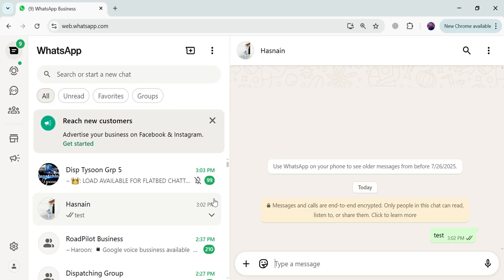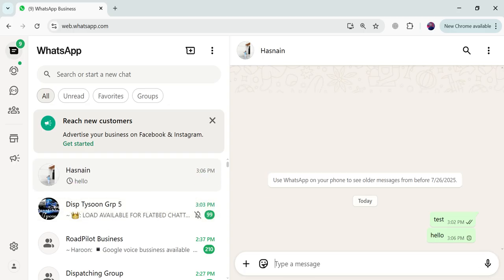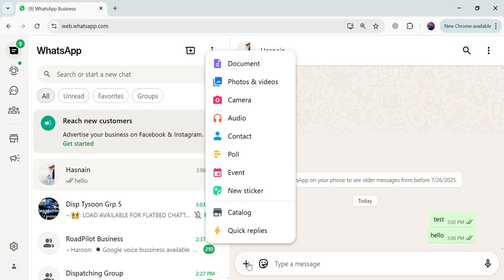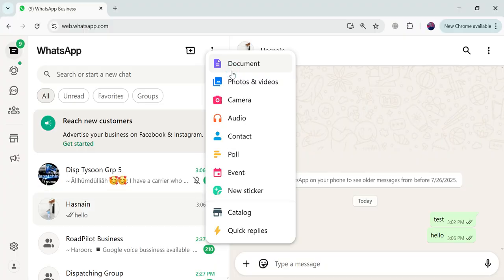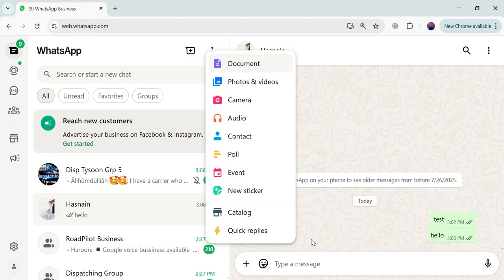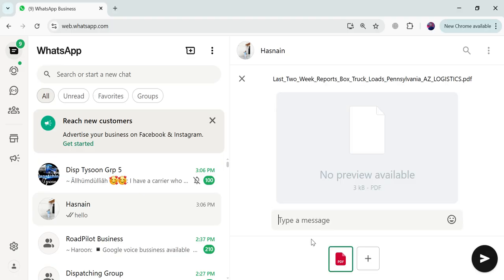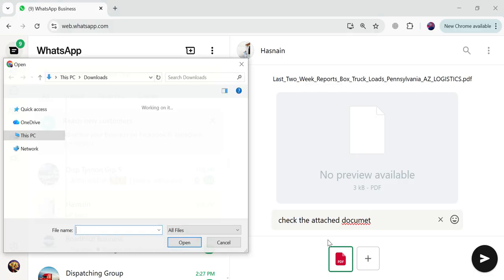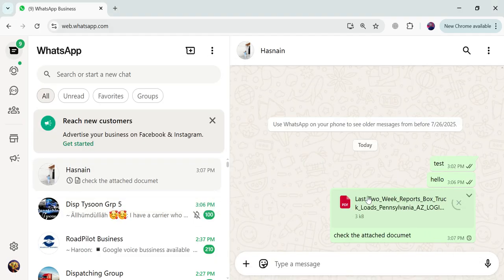How to Send Files & Images on WhatsApp Web (2026 Guide)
Mastering WhatsApp Web is essential for productivity. This tutorial shows you exactly how to send images, documents, PDFs, and other files seamlessly from your computer using WhatsApp Web.